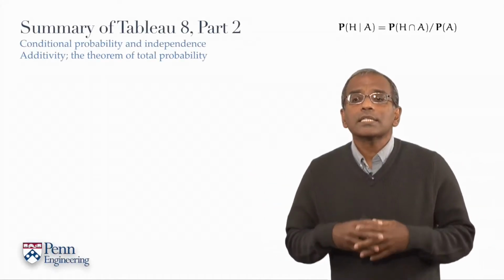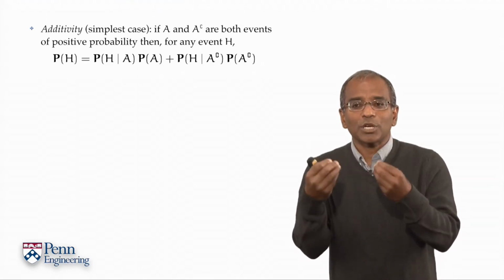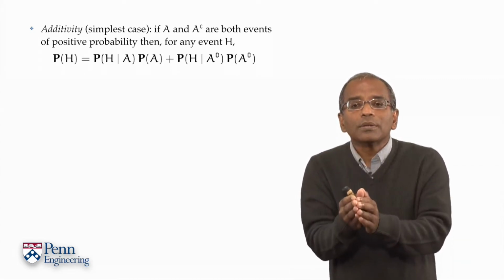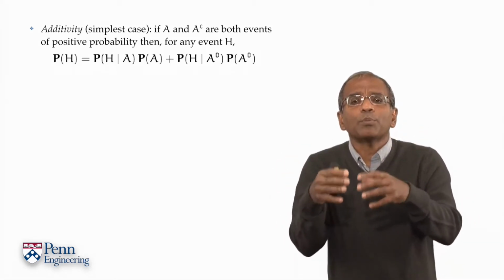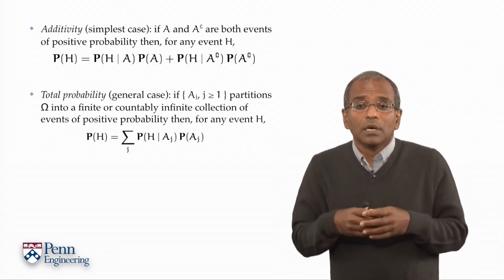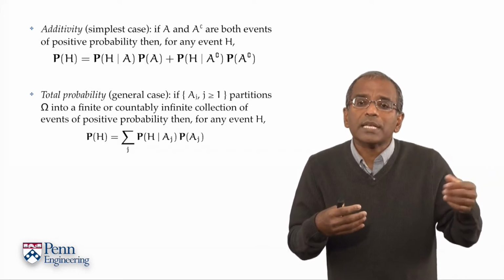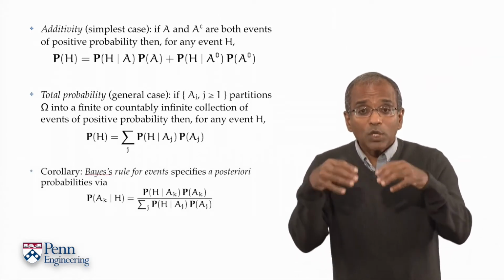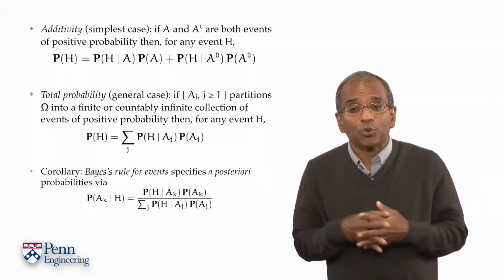Lecture 8.2: o. Summary of Tableau 8, Part 2 — [Probability | Santosh S. Venkatesh]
In which the collection of sumptuous applications illustrating the sway of conditional probability in sub-Tableau 8.2 is summarised and Tableau 8 is brought to a close.